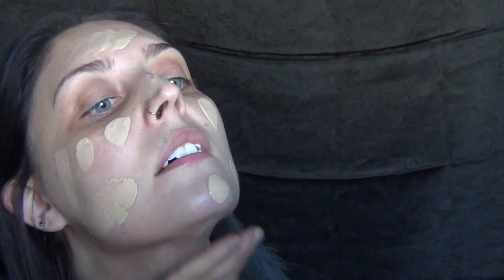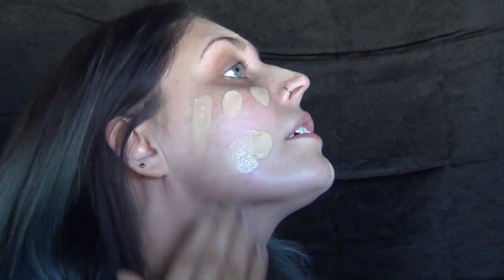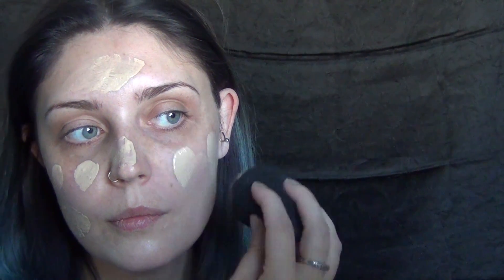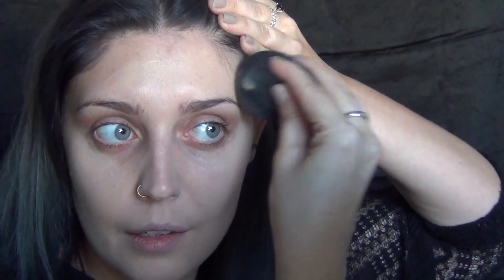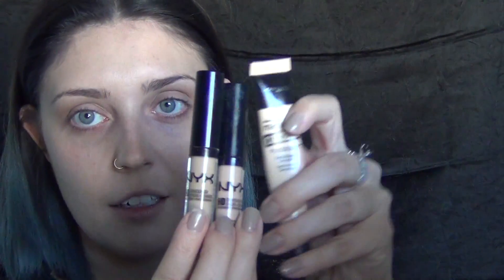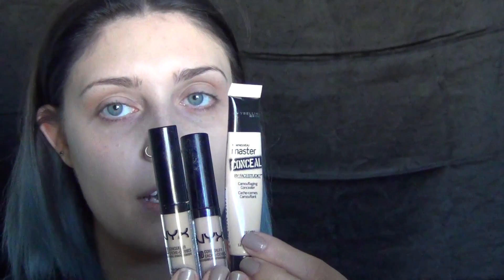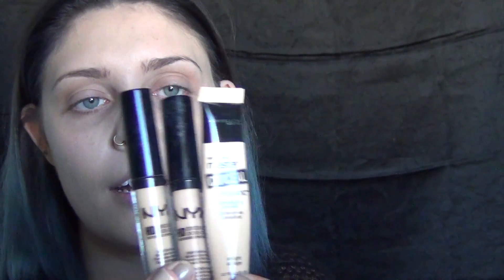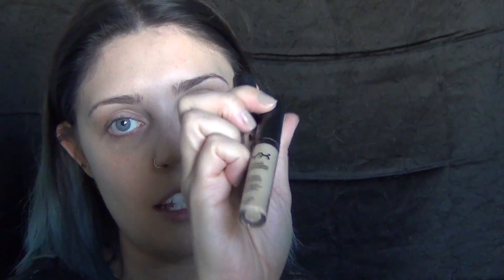Get Ready With Me: All Drugstore! Part 1 Foundation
Hello y'all!  I decided that I wanted to make a two part video on my favorite  drugstore items.  This is Part 1, where I focus on foundation, concealer, blush, bronzer, and highlighter.  I make suggestions, and give you honest feedback on my favorite products.

Products Used:

L'Oreal Infallible Foundation in 104
Revlon Colorstay Foundation in Buff
Maybelline Master Conceal in Light
NYX HD Concealer in W1 and W4
Physician's Formula Mineral Wear Correcting Powder in Translucent
Wet n Wild ColorIcon Bronzer in Ticket to Brazil/739
Milani Baked Blush in 03 Berry Amore
Physician's Formula Shimmer Strips in Warm Nude